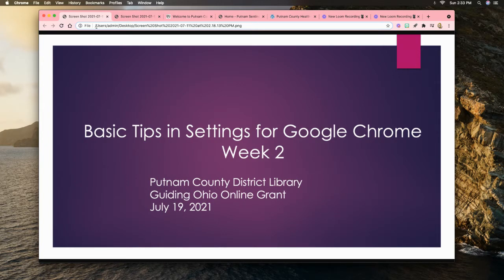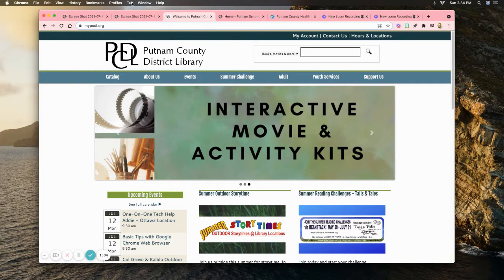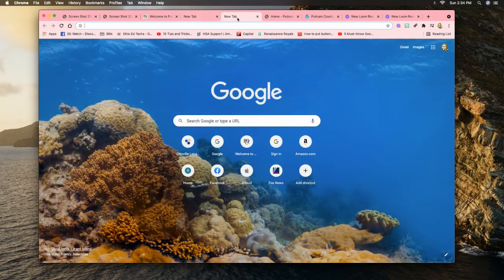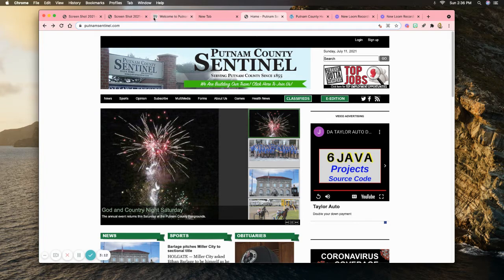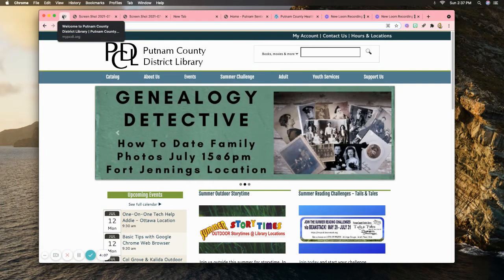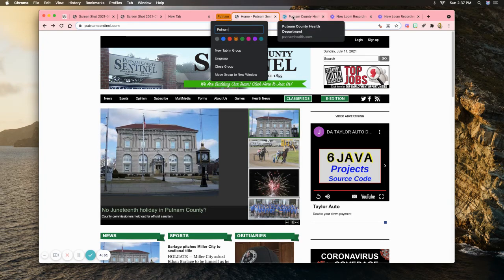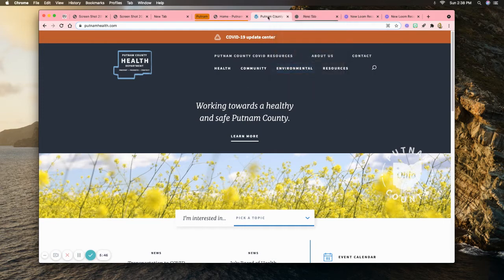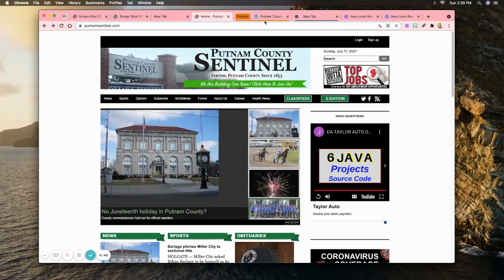Basic Tips for Google Chrome Web Browser Week 2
New/Move Thru/Close Tab
Mute a Tab
Pin a Tab
Group a Tab